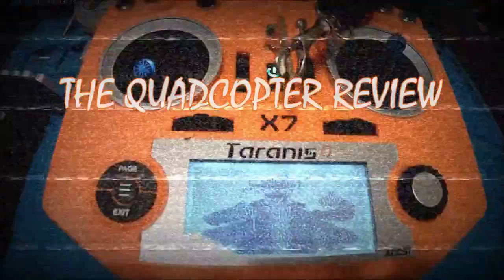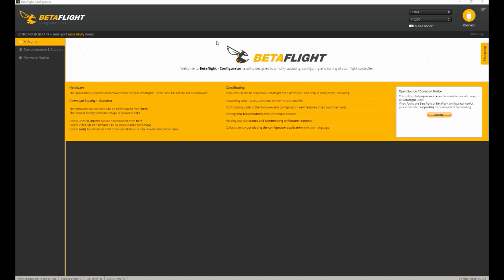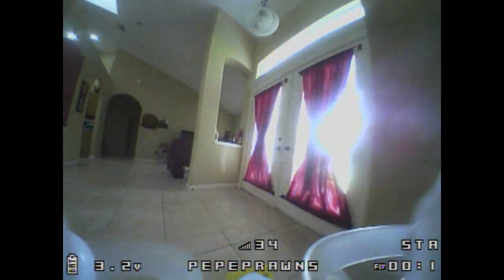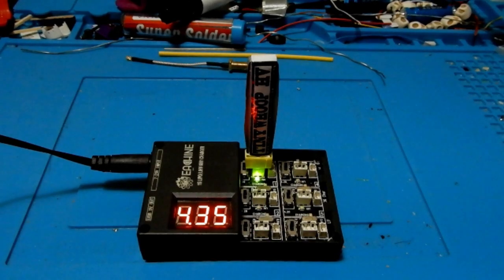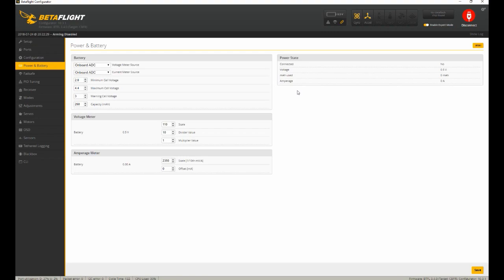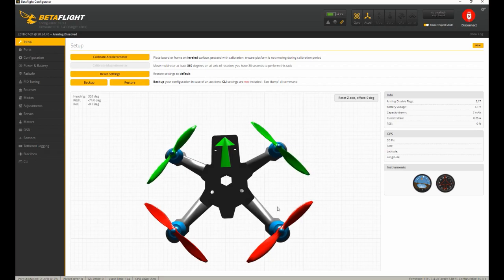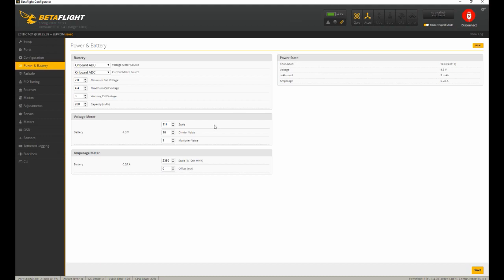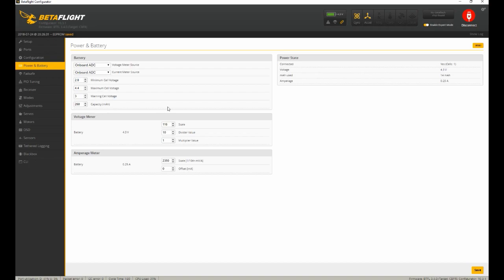Fix your Inaccurate OSD Voltage Sensor Readings in Betaflight / Butterflight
Are your lipo batteries not reading correctly on your OSD or in Betaflight / butterflight. Fix these inaccurate voltage sensor readings quick and easy with a couple clicks.